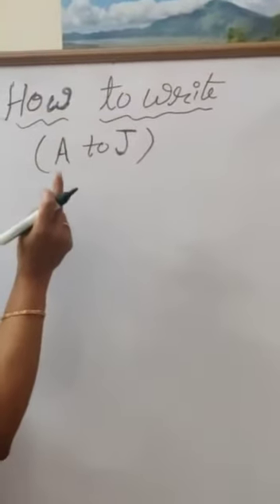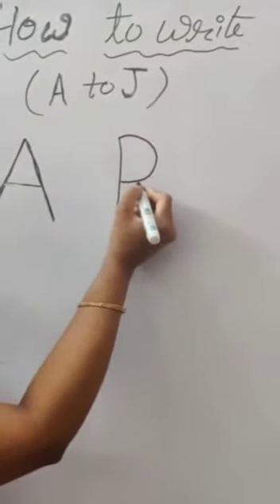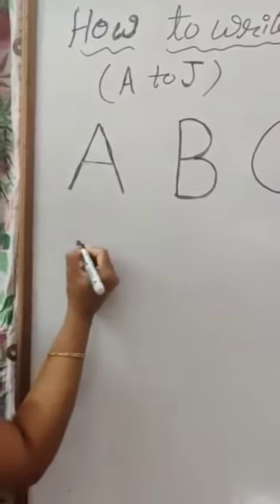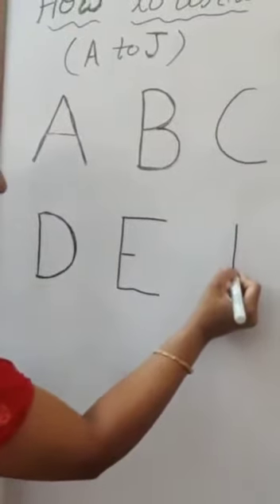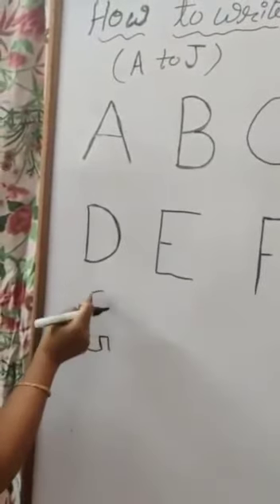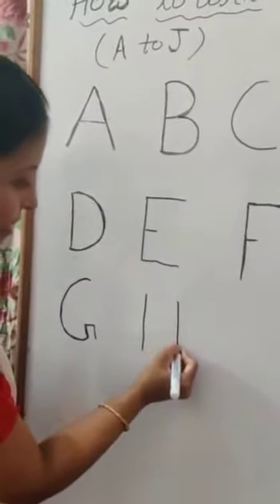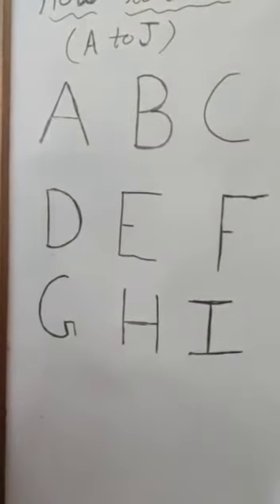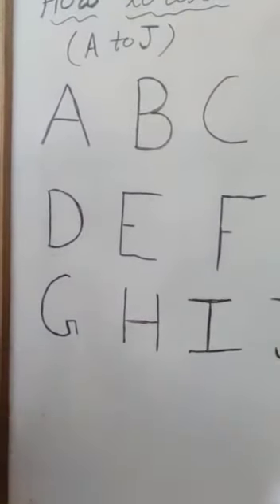Class Nursery - How to write A to J